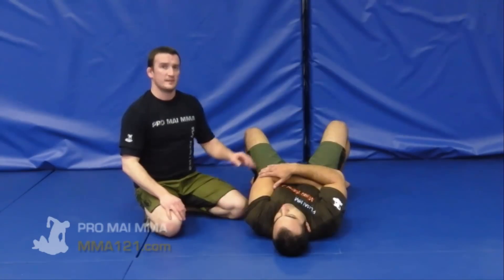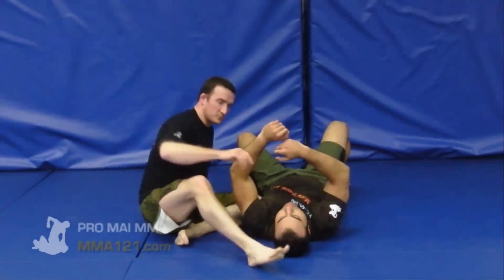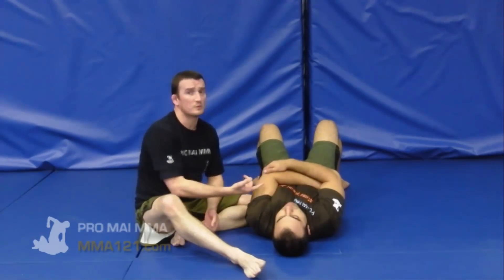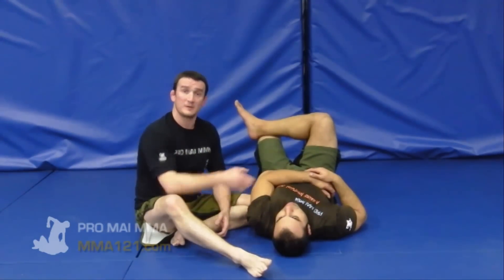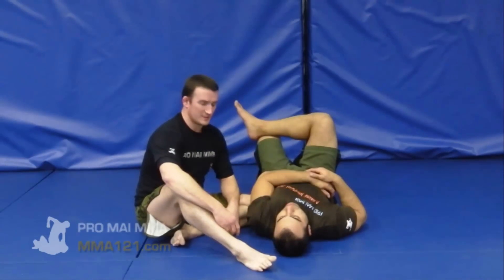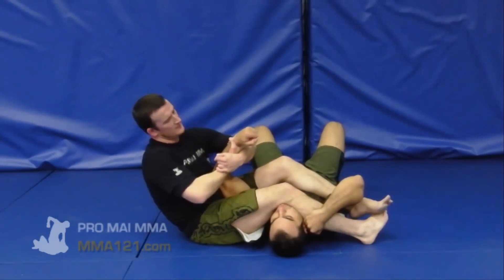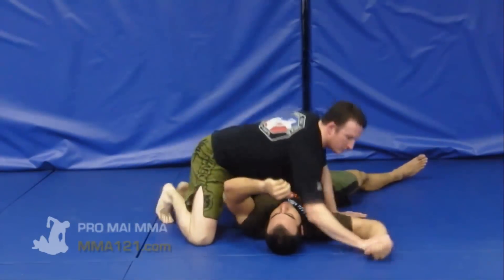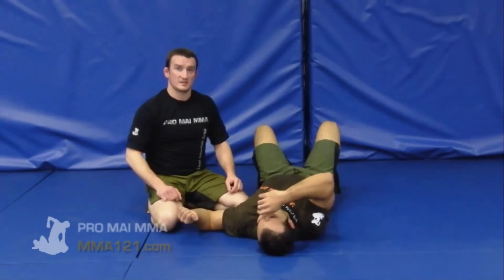MMA 121 - Core MMA Strength Training With Partner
| In this video PRO MAI MMA Chief Instructor Lee Aylett talks through some of the core strength training exercises used for MMA. By using a partner for your MMA strength work you can achieve intelligent resistance and this enables you to work at 100% maximum resistance all the way through a muscles range of motion. A whole range of muscle groups can be trained this way and many of the exercises can simulate a submission move in order to strengthen your resistance to submissions both mentally and physically.

This is a great all round strength training workout particularly if you participate in MMA, BJJ or Wrestling